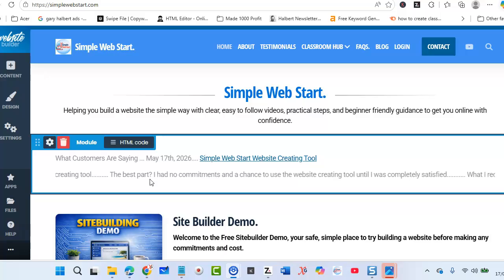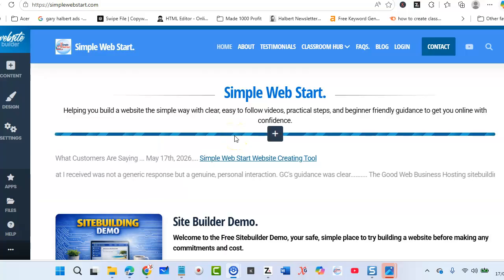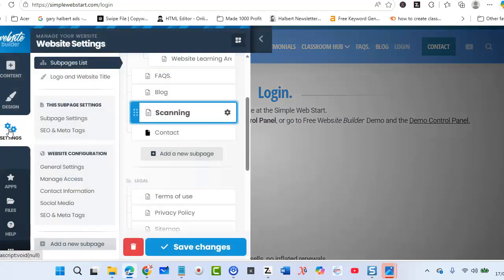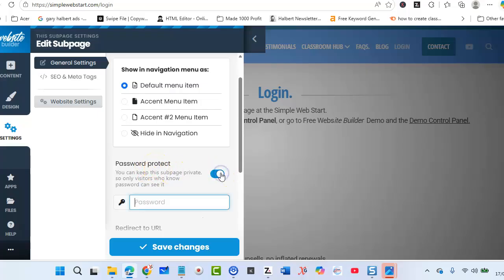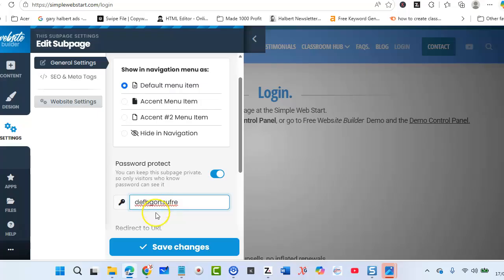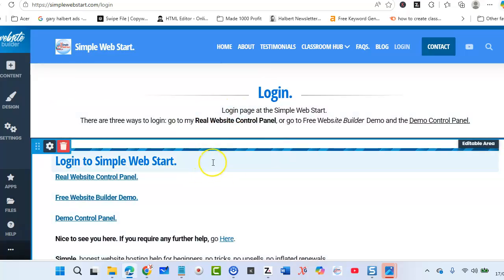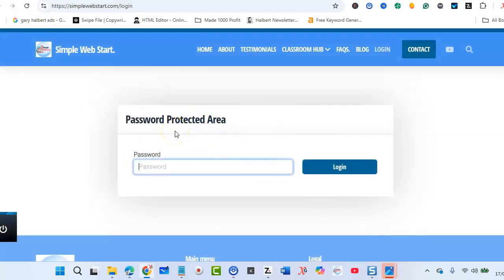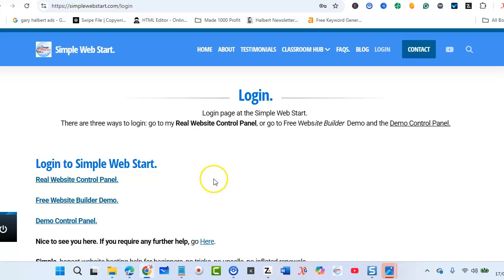Are You Protecting Your Website | Beginners' Steps | Simple Web Start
In this video, I show you how to password-protect your website using simple, step‑by‑step instructions. This beginner tutorial is perfect for those who want to protect your website content.

You will learn how to lock pages and create secure access within your website builder so only authorised visitors can view it. Try it yourself in the Simple Web Start sitebuilder demo !

If you’re building your first website, this lesson will help you add password protection quickly and easily.

0:00 – Welcome and what password protection does
0:12 – Using the demo site builder or logging into your hosting control panel
0:33 – Selecting the page you want to password protect
0:43 – Opening page settings
0:52 – Turning on password protection
0:59 – Adding a secure password (and what NOT to use)
1:20 – Saving changes
1:31 – Testing the protected page in another browser
1:40 – Password prompt appears
1:48 – How visitors log in with the password
2:02 – Final notes and closing message